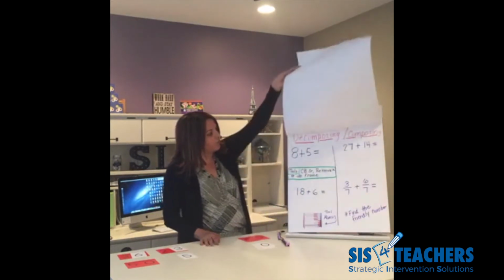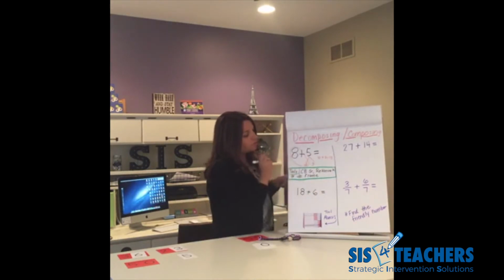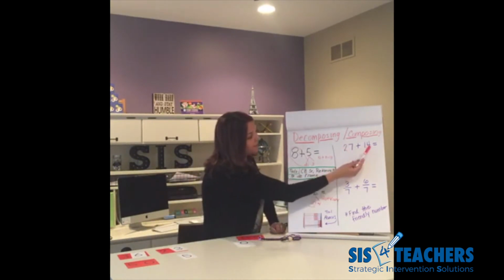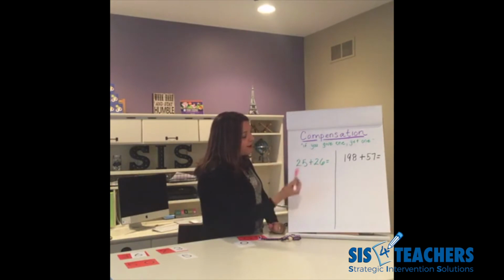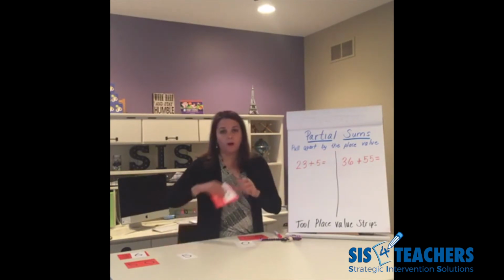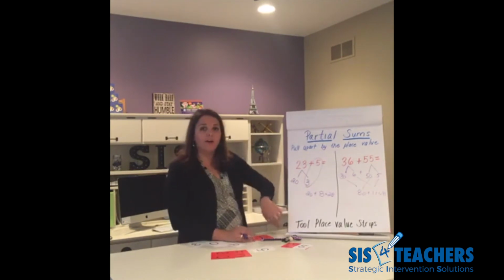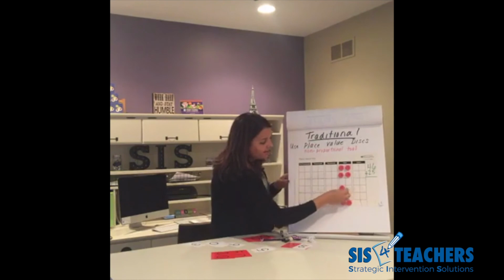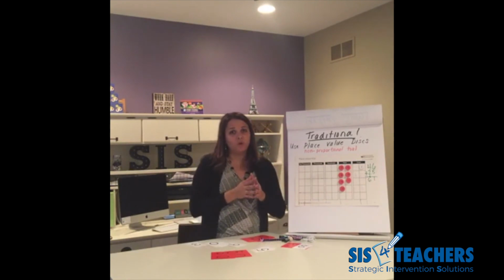Addition Strategies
Math Mania Archive: Originally Aired October 3, 2016. Shannon explains the three addition strategies, plus the traditional.